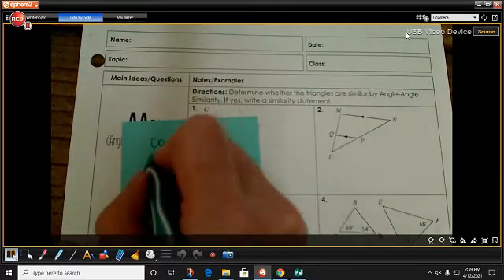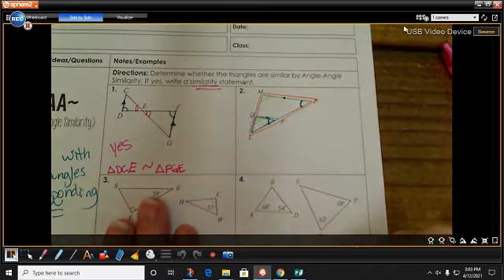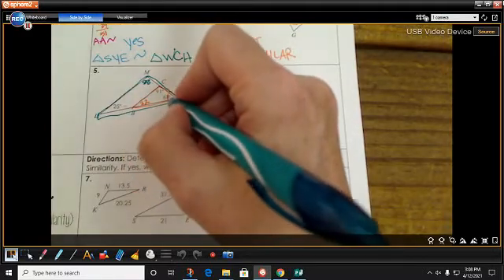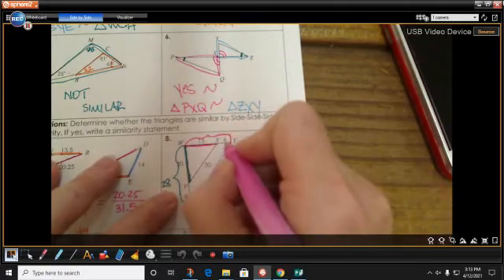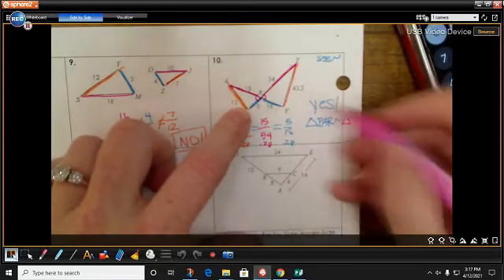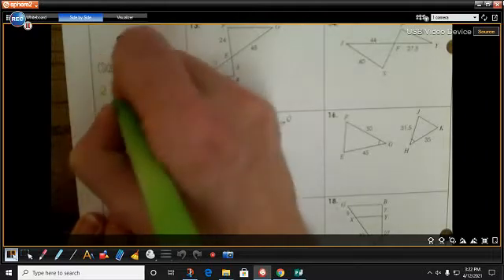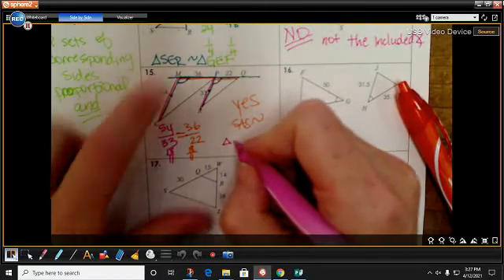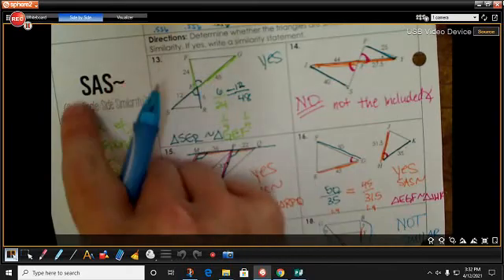Geo Unit 11 Day 2